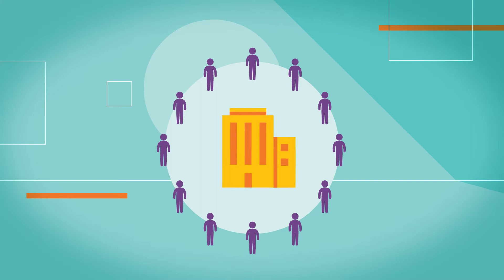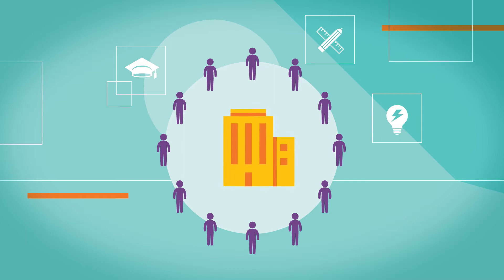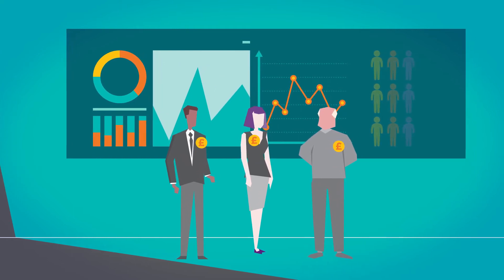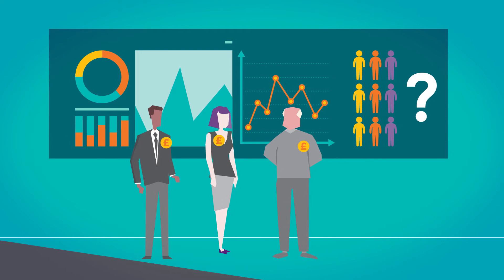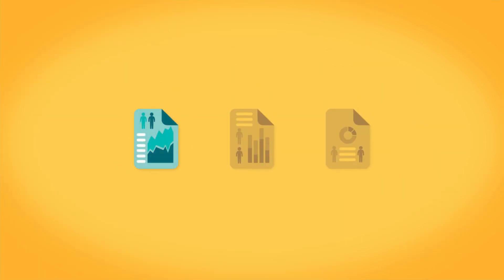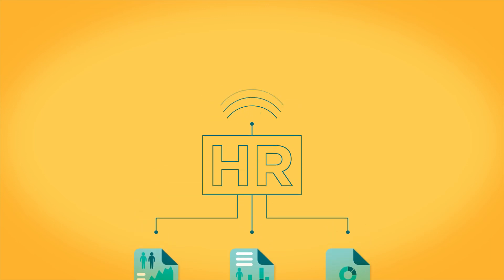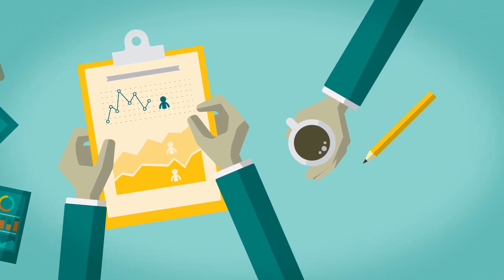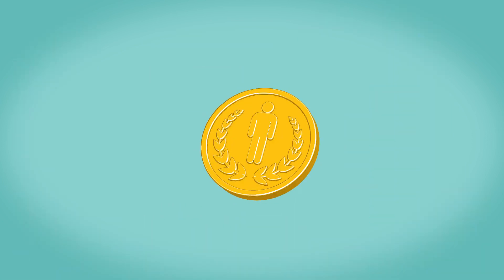How investors use people data to make business decisions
This video from the CIPD explores the evidence for how different types of investors use people data when making investment decisions.